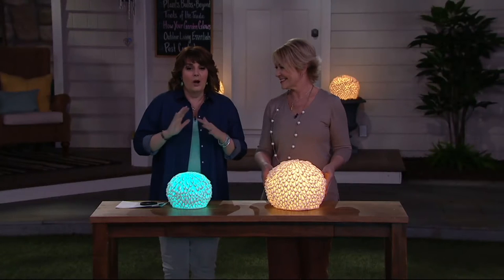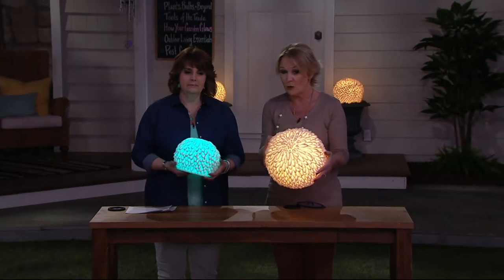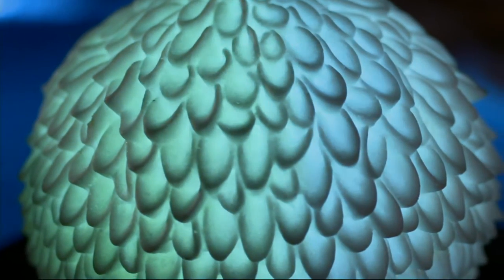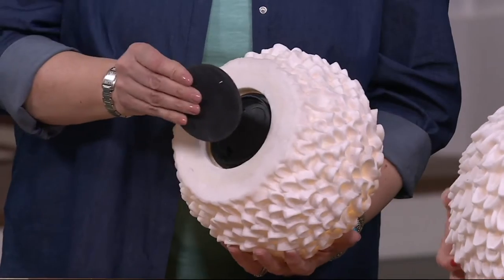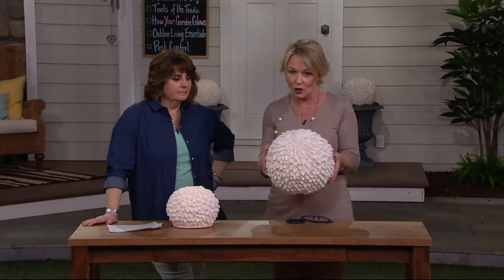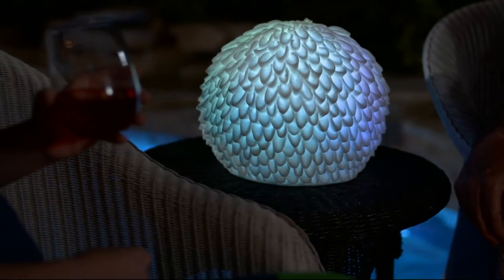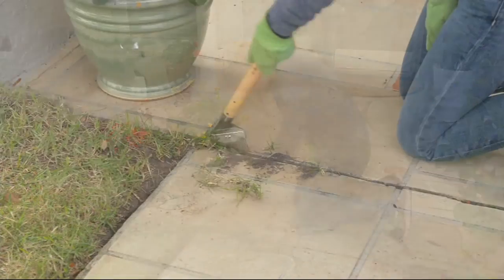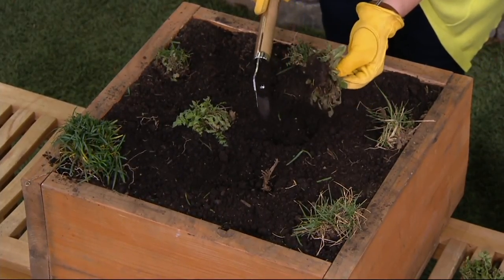Barbara King Illuminated Sandstone Sphere on QVC